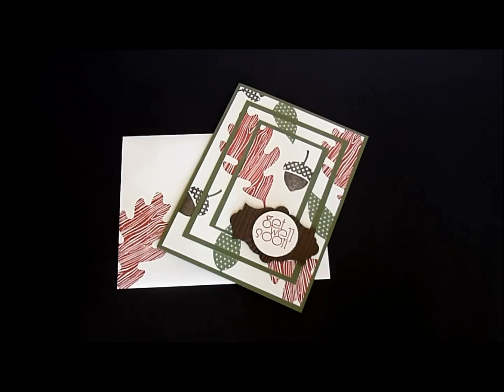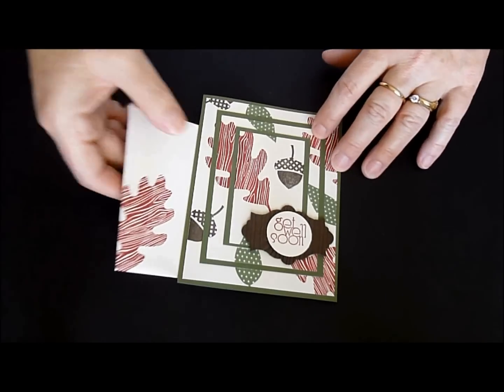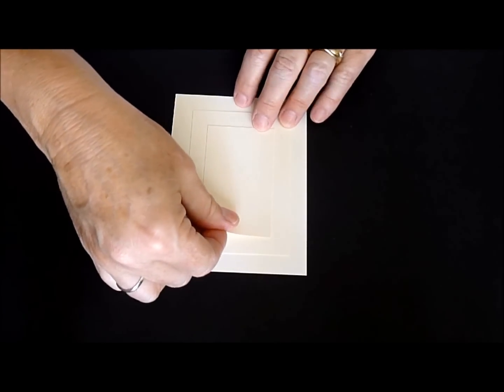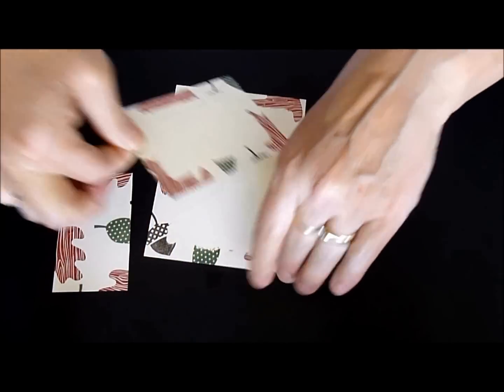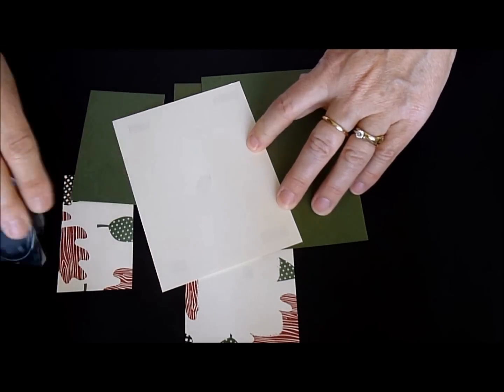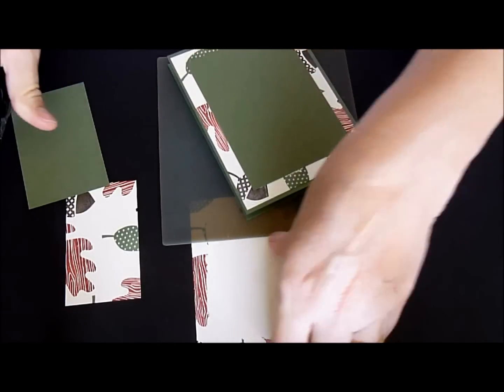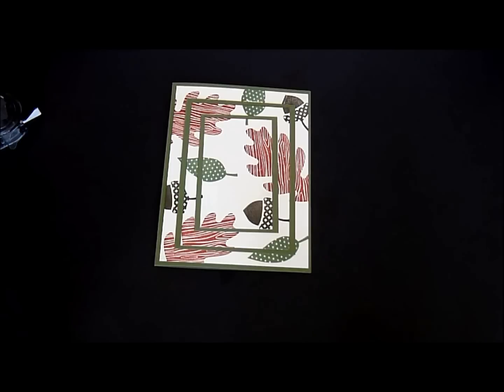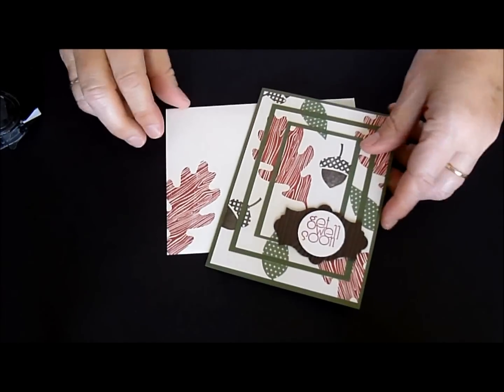Triple Time Stamping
This video will give you the steps and measurements of how to make this card.